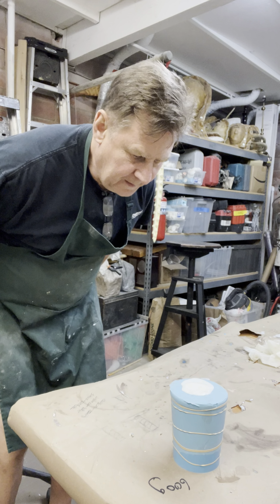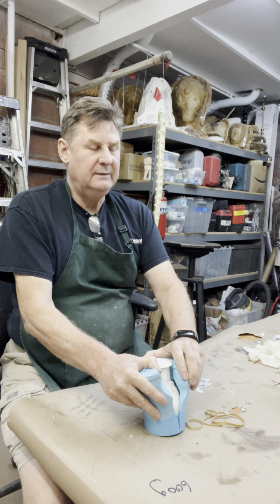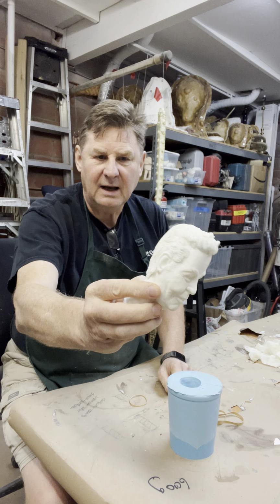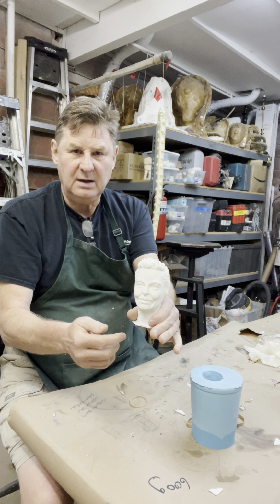Creating Elon Musk Character Part 3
Here you see the process and learn how to use the silicone mold I've created in parts 1 and 2 to pour a urethane resin cast of my sculpted head of Elon Musk.

sculpture, character design, molding, casting, sculpture tutorial, art
tutorial, step by step process, step by step mold making, silicone mold, art studio, art studio tutorial, special fx, British Sculptor, Chris Towle, Pouring, Resin cast technique, master maker, 3d creation, analog art, three dimensional art, studio techniques art, fine artist, fine artist techniques, studio sculpting techniques,